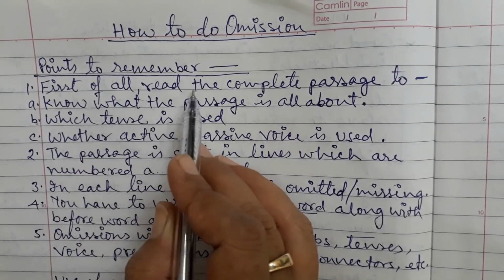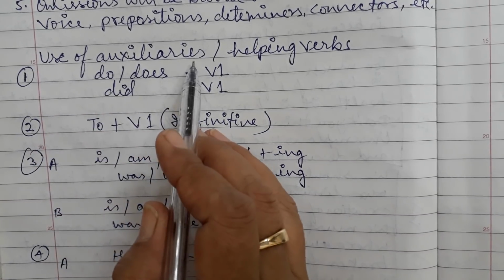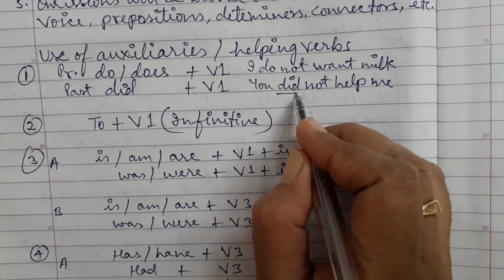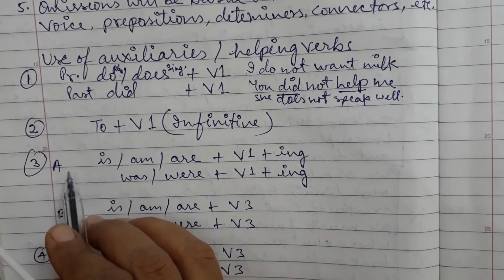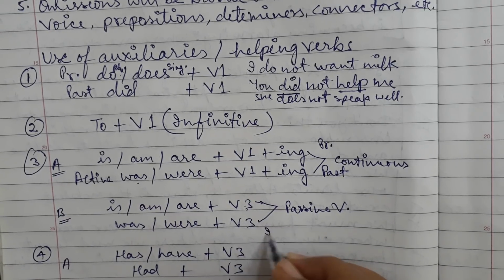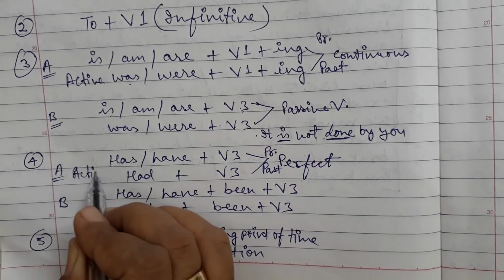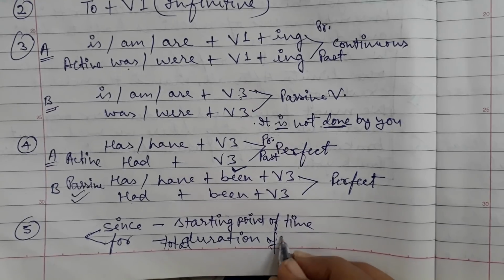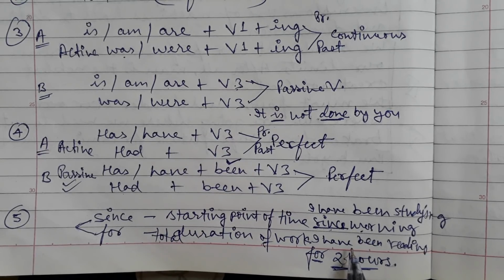How to do omission Class 10 / Omission in English for 6 - 10 / Integrated Grammar in English CBSE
Editing and Omission for class 10 CBSE Part 1 - Learn how to do omission, general rules of basic grammar topics, examples and exercises.